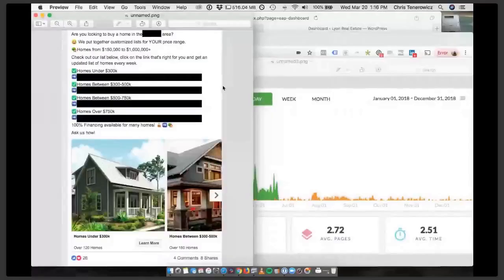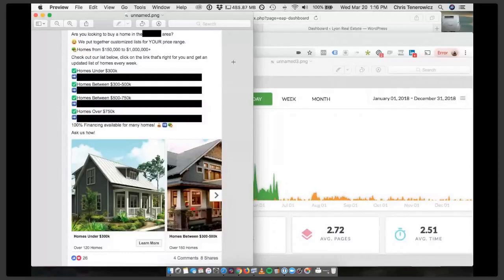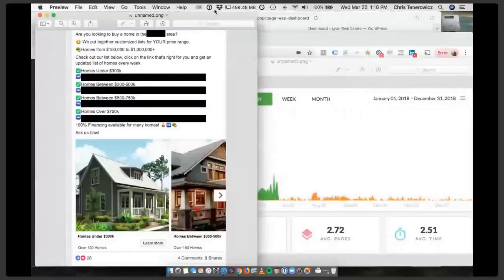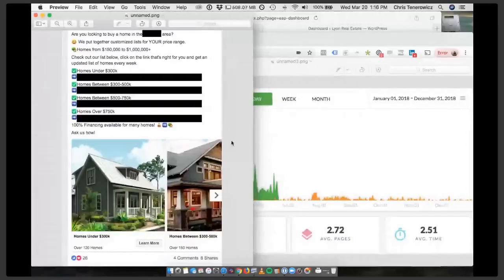The Facebook Ad Every Agent Should Try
EAPTV: Just starting out in real estate? Looking to set up your first facebook ad but not sure what it should look like? In this video, Josh gives his recommendation for a facebook ad every realtor should try.